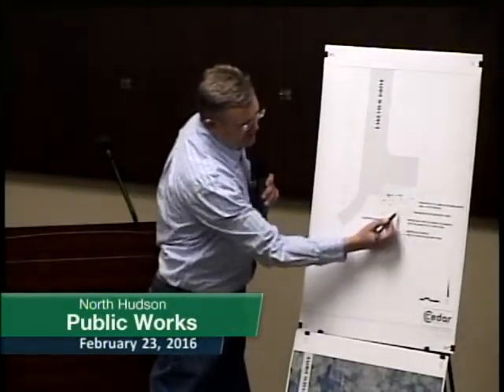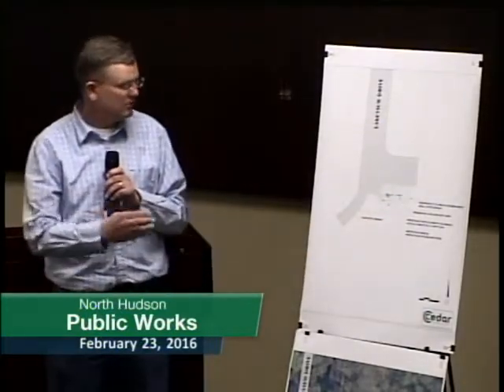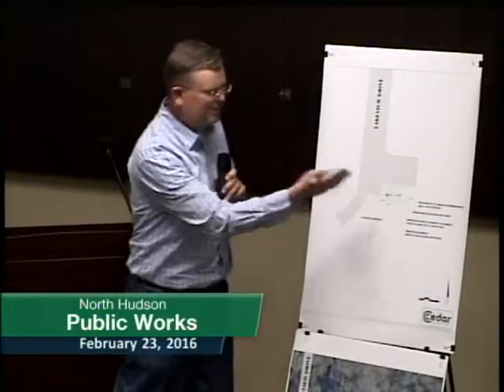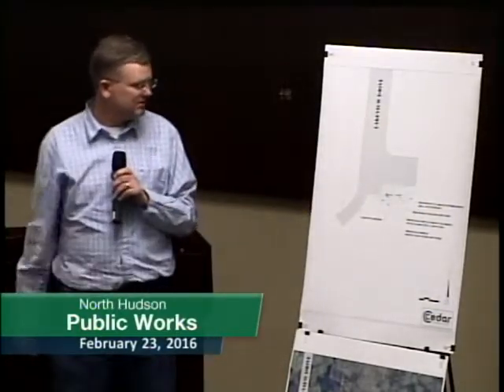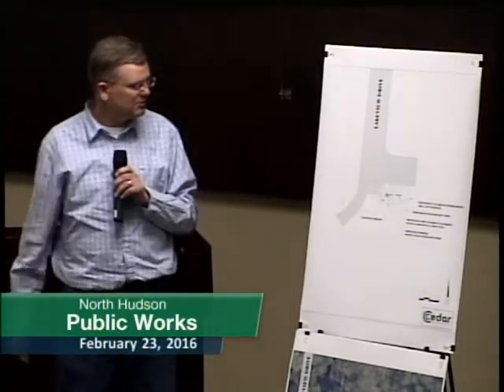North Hudson Public Works February 23, 2016